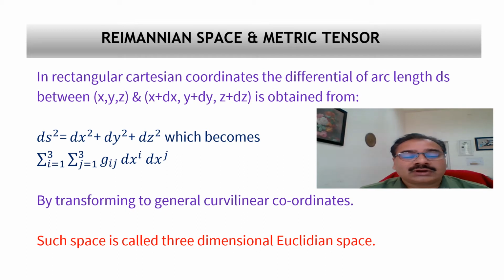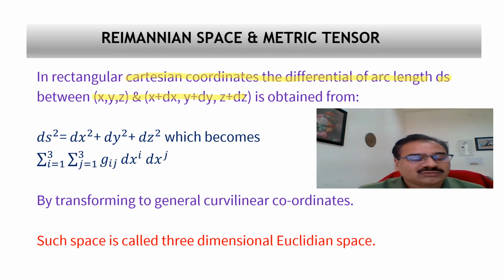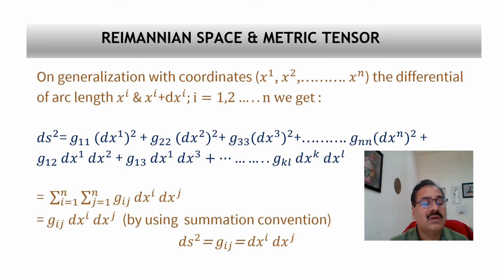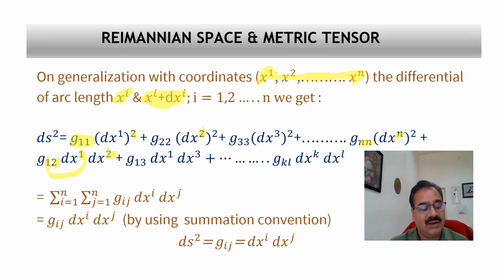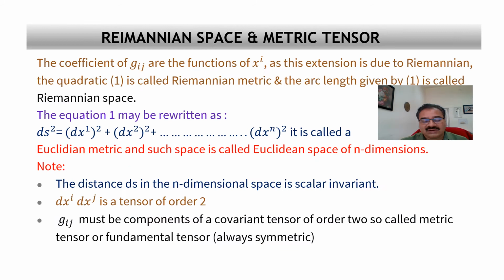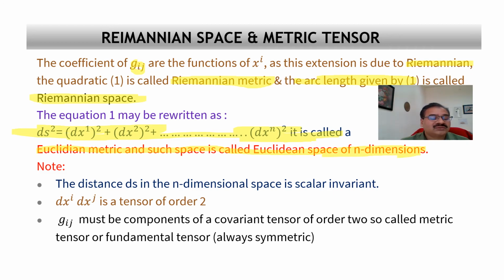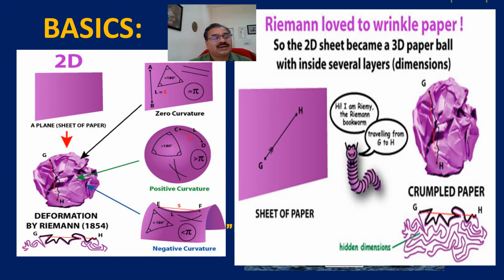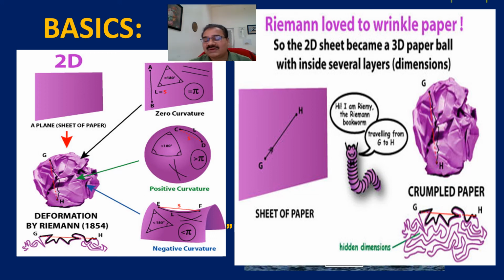Riemannian Space & Metric Tensors : Prof.(Dr.) Ravi Kant Mishra